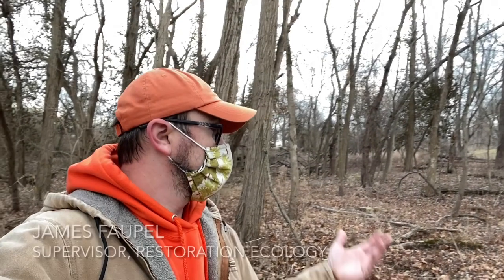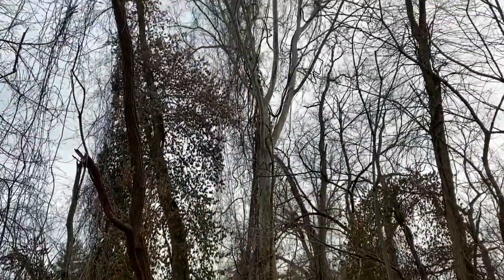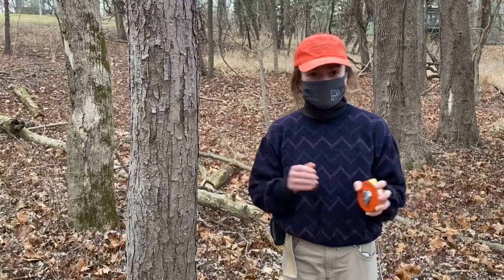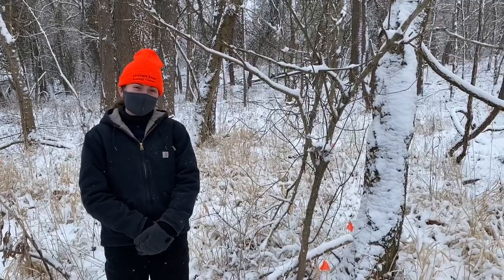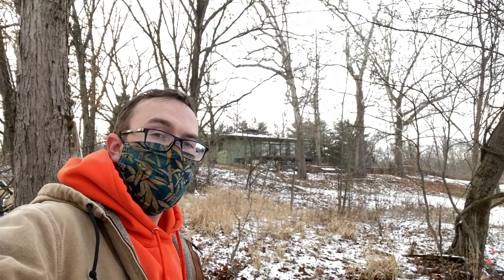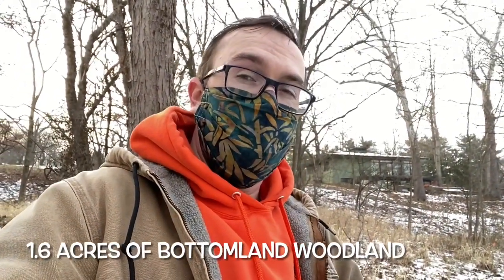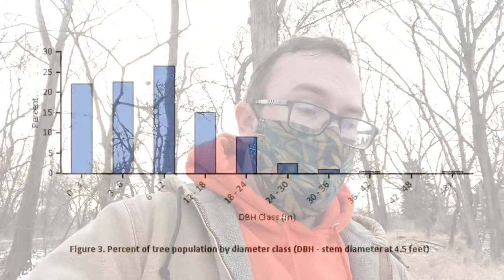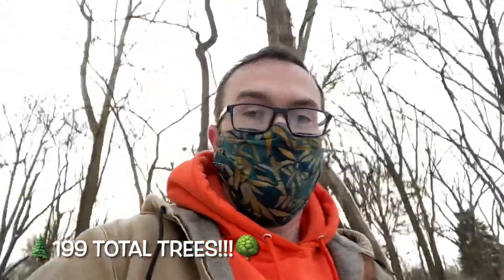LREC Researcher Spotlight - Tree Inventory - Sarah Lueder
In this Researcher Spotlight we talk with research student Sarah Lueder, who inventoried 199 trees in a section of woodland using the app iNaturalist. This section of woodland is in the process of being restored, as it had previously been full of invasive shrubs and ground covers. We then put Sarah’s inventory data into the US Forest Service database iTree, to get back ecological service values of the trees.